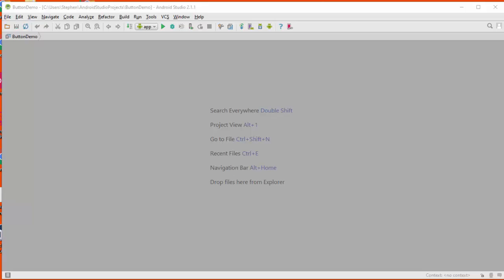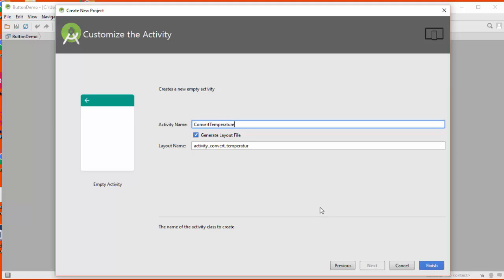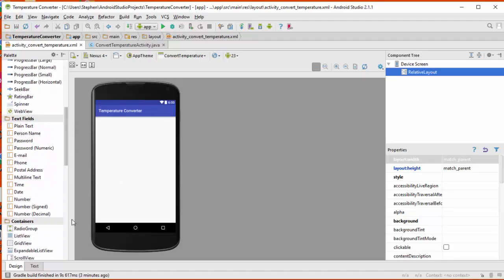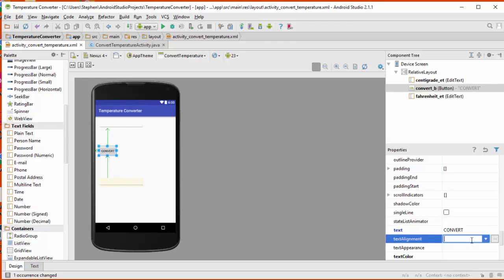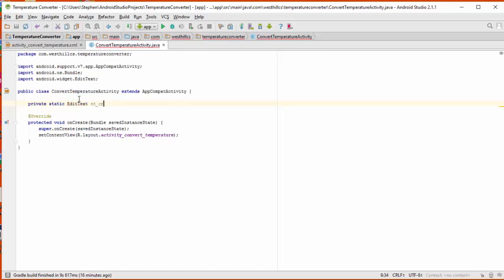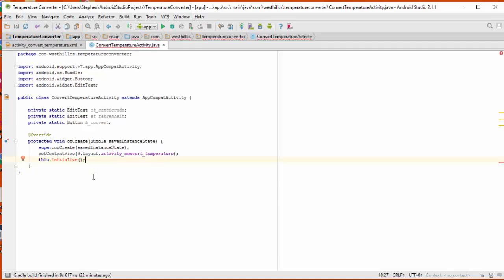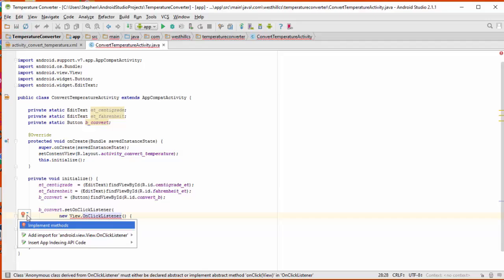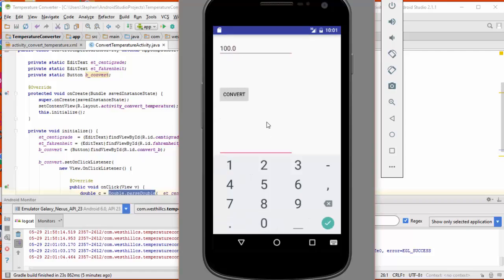CSP AS Temperature Converter App